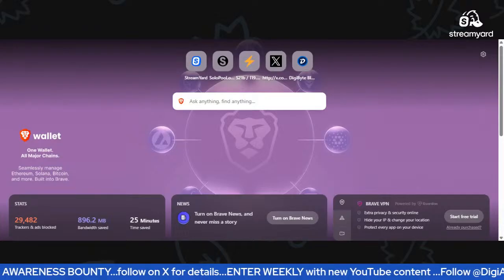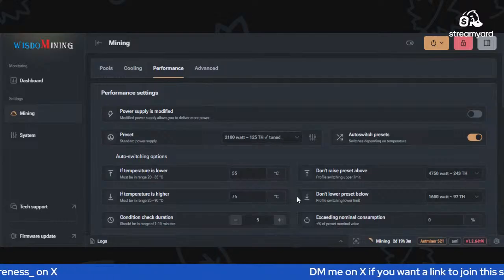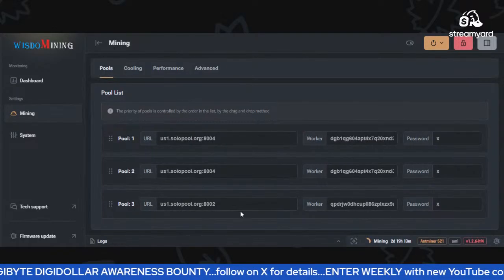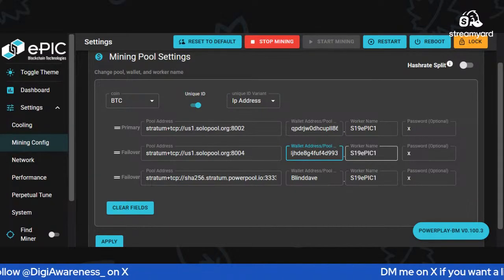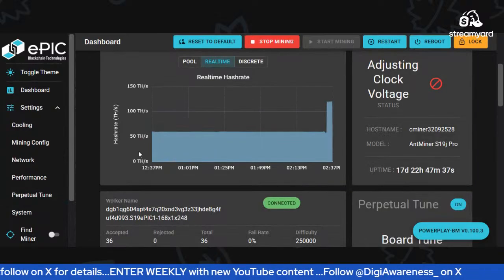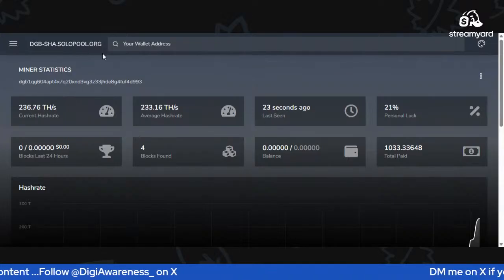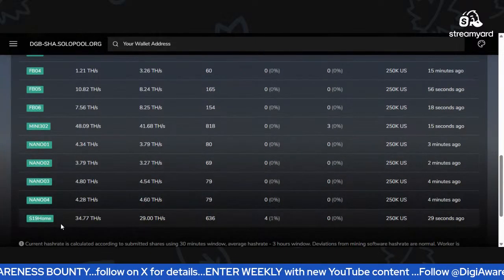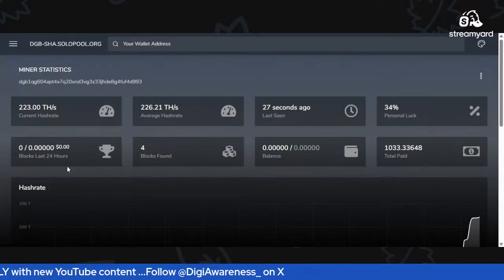How I SOLO MINE DigiByte, the easy way via SHA-256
SOLO MINE DGB
How I MINE DigiByte, the easy way via SHA-256
SOLOpool.Org